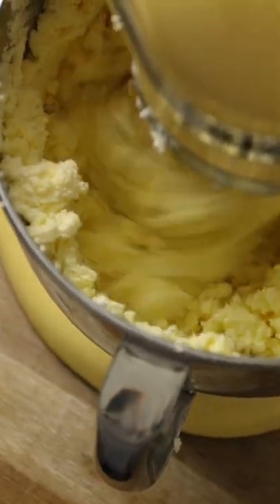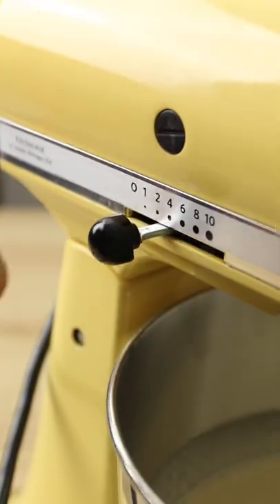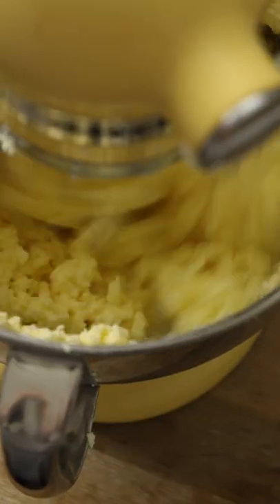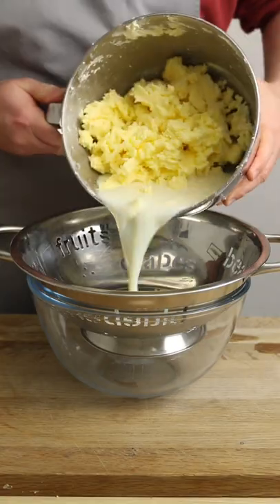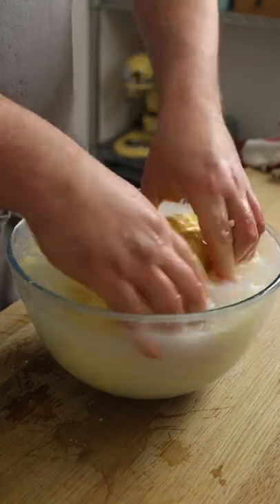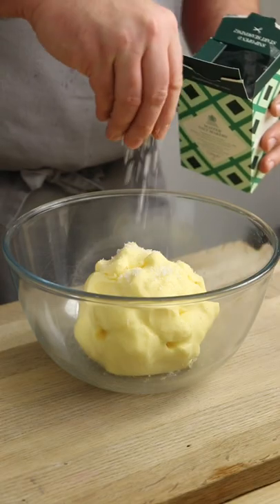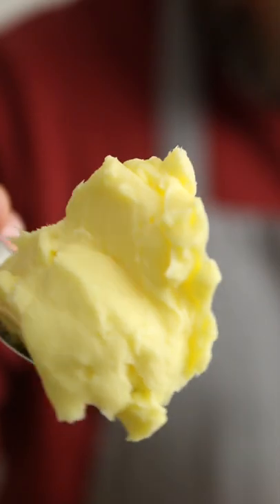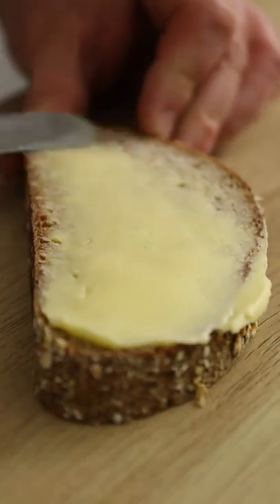How To Make Your Own Butter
Homemade Butter Recipe:

1 litre double (heavy) cream
Sea salt

How To Make Your Own Butter | Homemade Butter